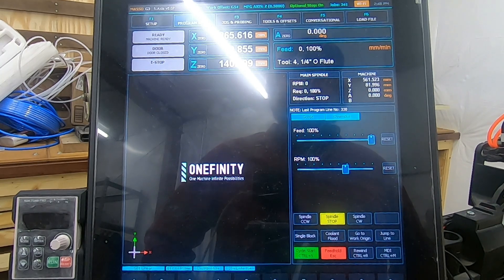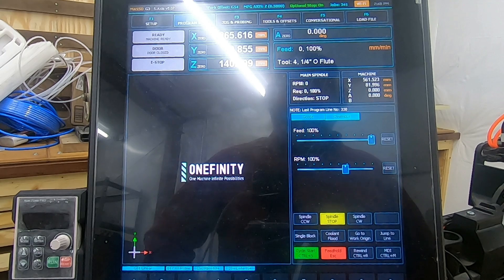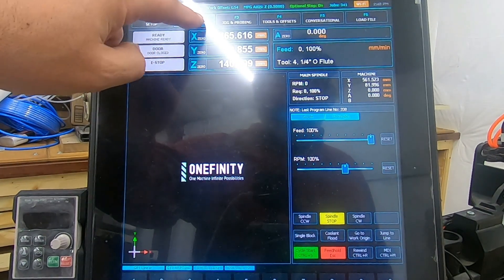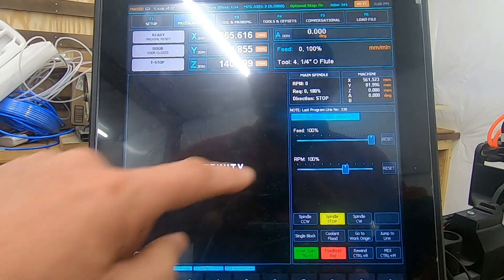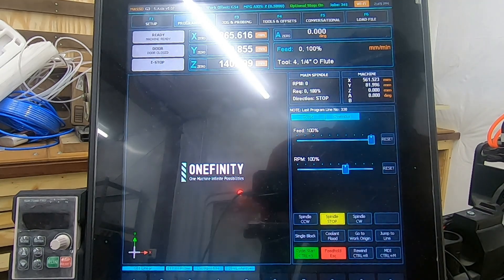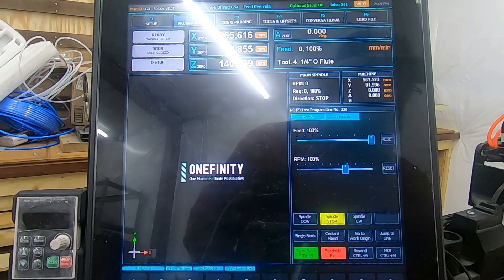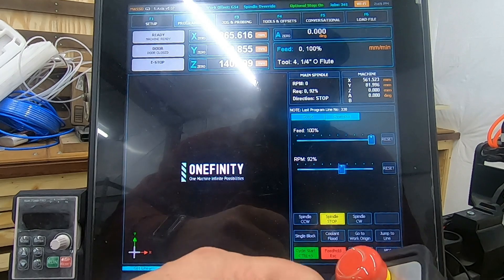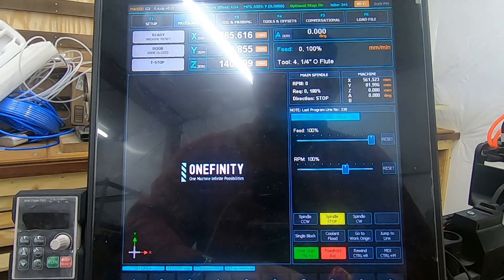Pendant Override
Did you know you can control feed and RPM overrides with your pendant?  Here's how to do it.